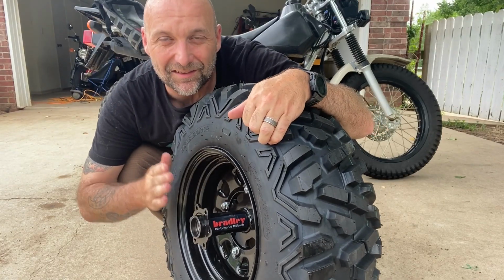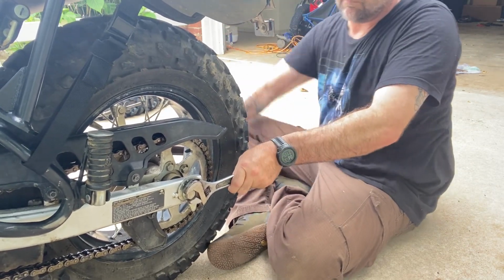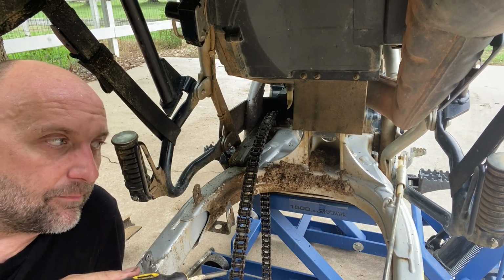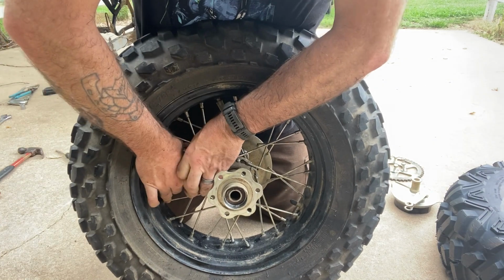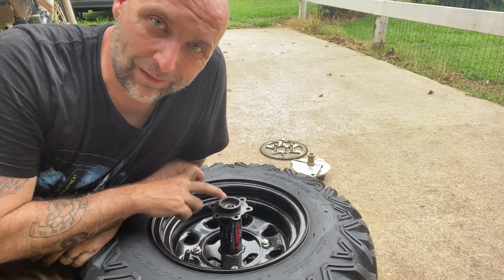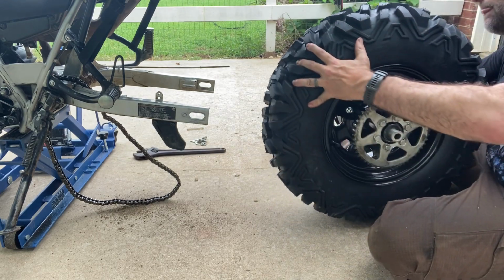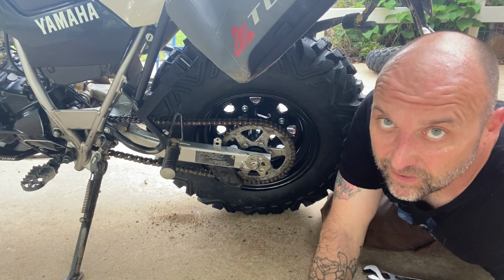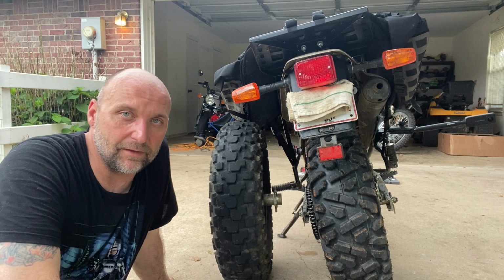Bradley Performance & The TW200 Fat Tire Kit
Install and first look at the Bradley Performance Fat Tire kit for the awesome TW200!